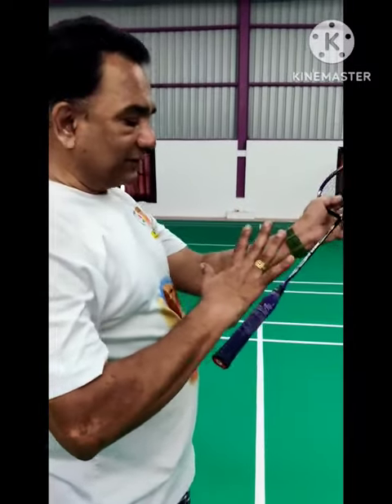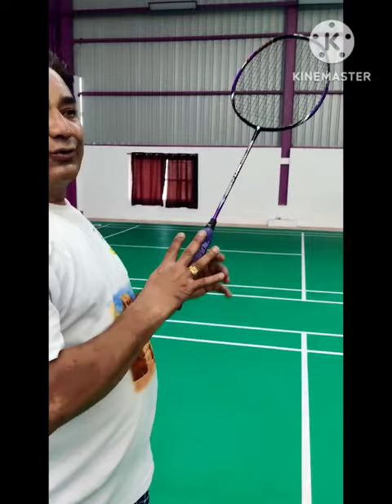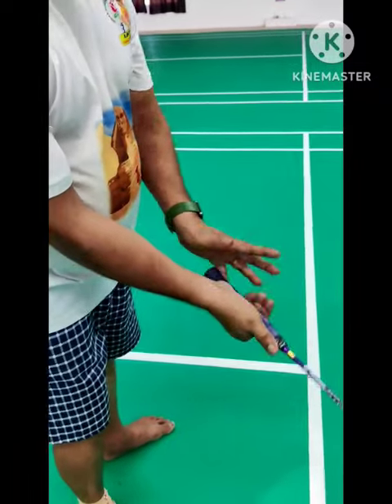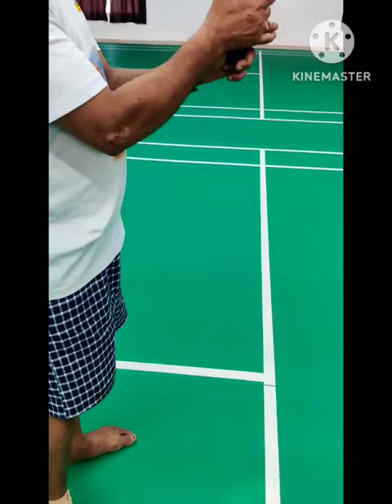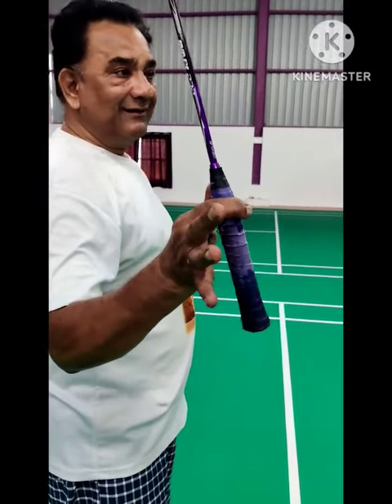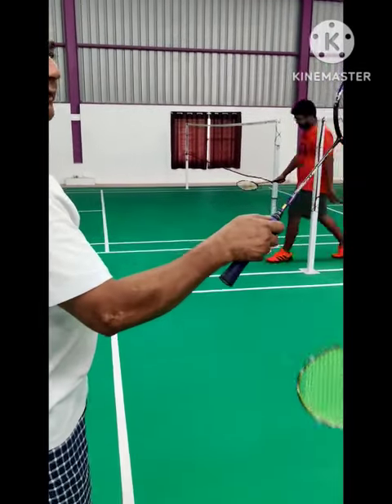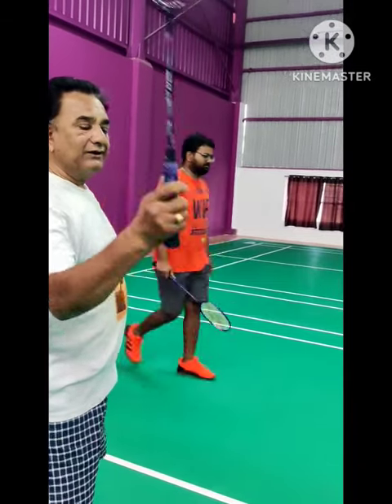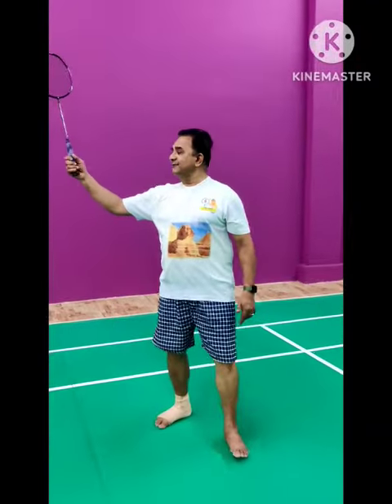How to hold Badminton? 🤔